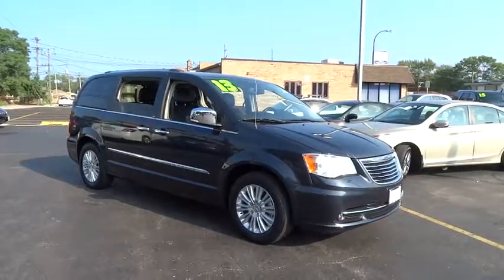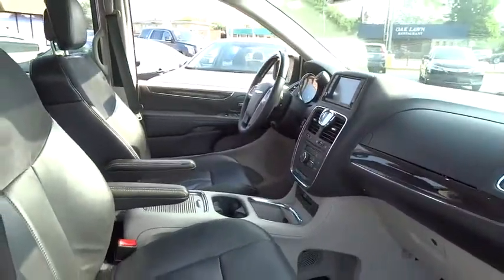2013 Chrysler Town & Country Oak Lawn, Orland Park, Chicagoland, Northwest Indiana, Joliet, IL PHT76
2013 Chrysler Town & Country

**2013 Chrysler Town & Country Limited**, BACK UP CAMERA !!!, ONE OWNER-CLEAN CARFAX !!!, NAVIGATION !!!, GARAGE KEPT !!!, REAR ENTERTAINMENT/DVD SYSTEM !!!, PRICED TO SELL FAST !!!, DEALER MAINTAINED !!!, THIRD ROW SEATING !!!, NO HAGGLE/NO HASSLE PRICING !!!, LOW MILES !!!, HEATED SEATS !!!, HANDSFREE BLUETOOTH !!!, And USB PORT !!!. Town & Country Limited, 4D Passenger Van, 3.6L 6-Cylinder SMPI DOHC, and Black/Light Graystone w/Luxury Leather Trimmed Bucket Seats. brbrThe Limited has everything you could ever want in family conveyance. Consumer Guide gives credit to Town & Country for it interior space and quietness. You can look high and low before you'll find another Town & Country like this one, and other buyers out there know it too. So HURRY! brbrDEAL WITH THE BEST-ED NAPLETON HONDA OF OAK LAWN-SOUTH CHICAGOLAND'S #1 HONDA DEALER-OVER 500 VEHICLES IN STOCK !!! PLEASE NOTE: We strongly urge that you CALL US AT THE NUMBER LISTED (rather than emailing), and to definitely CALL US BEFORE YOU COME IN (just to make sure that we still have the vehicle that you are interested in) !!! We invite you to GOOGLE us as well, to see the many wonderful 5 STAR reviews we've earned !!!